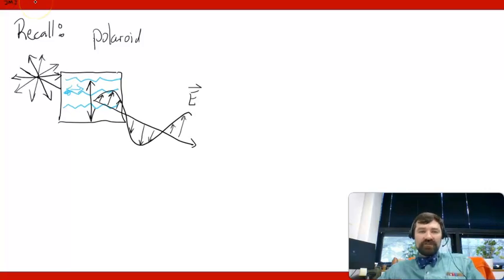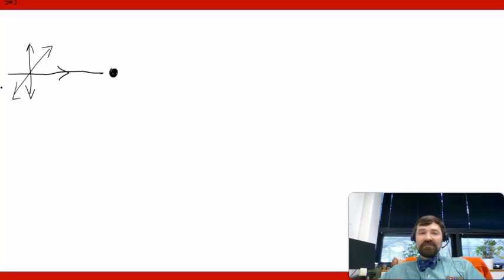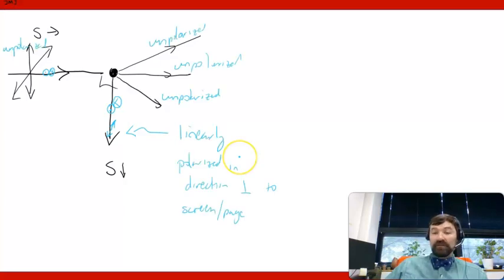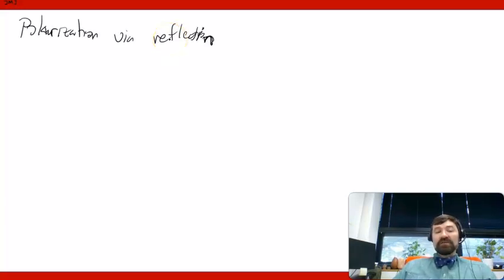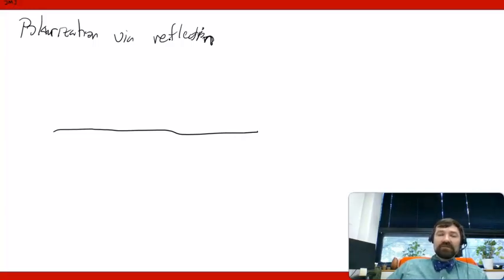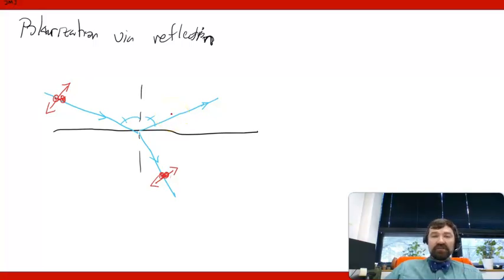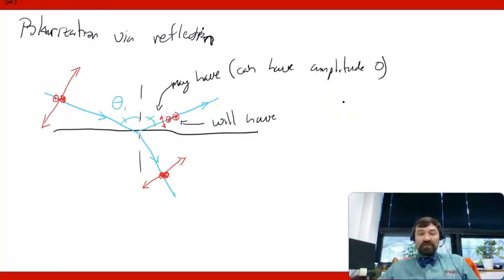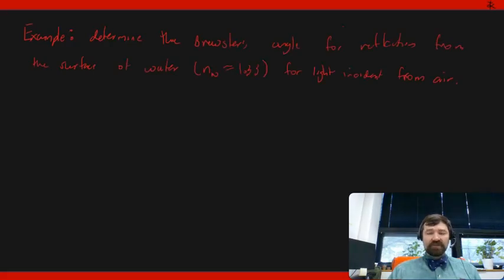Polarization from Scattering and Reflection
An introductory physics discussion of how light can become polarized after scattering or reflection from a surface. This is mostly conceptual, but the Brewster's Angle is introduced near the end of the video.